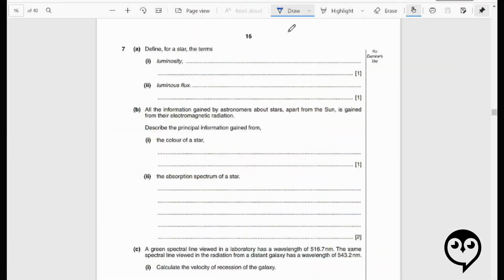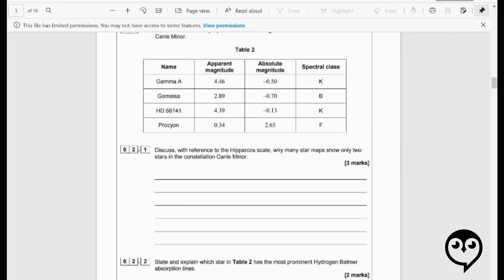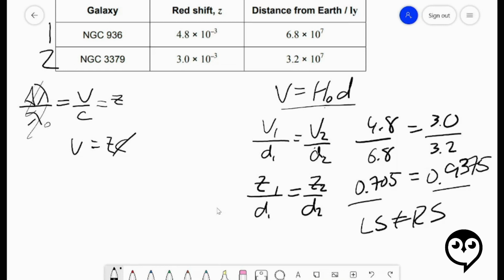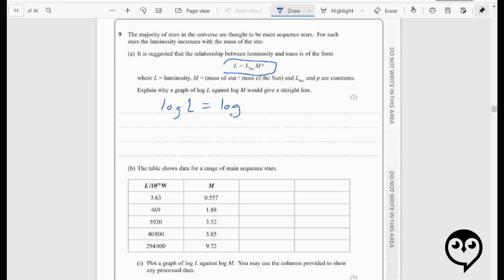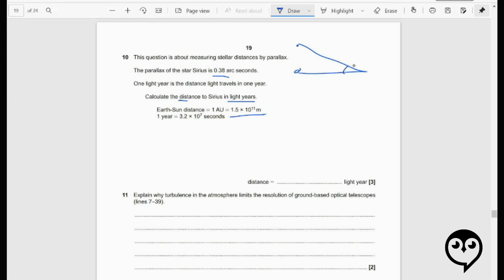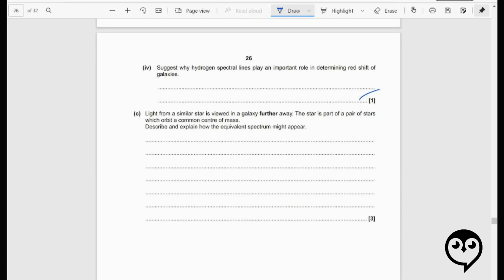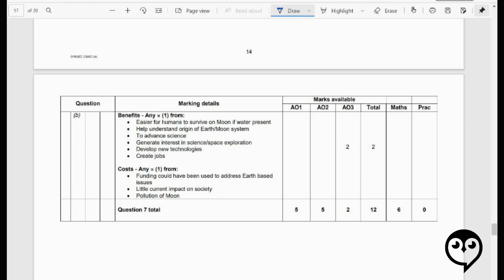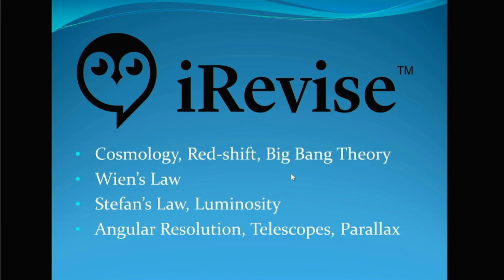A Level - Astrophysics 1: Red-Shift, Big Bang, Cosmology, Wien & Stefan's Law, Parallax, Resolution